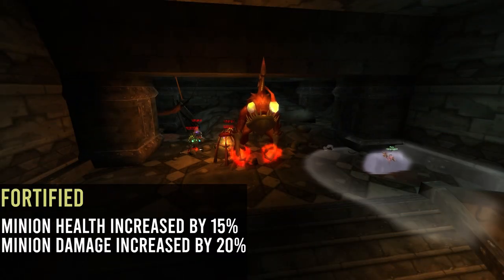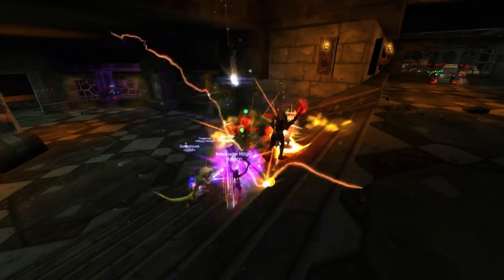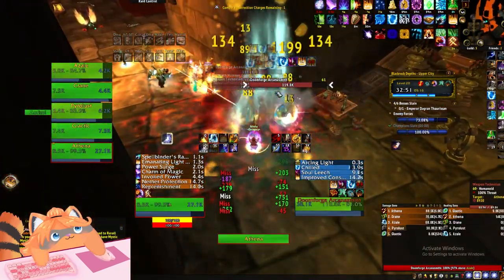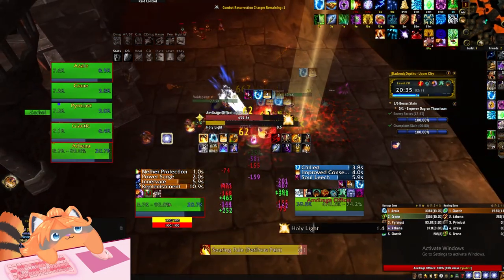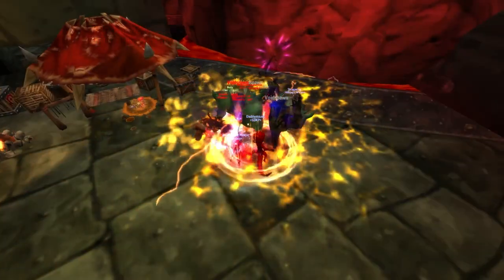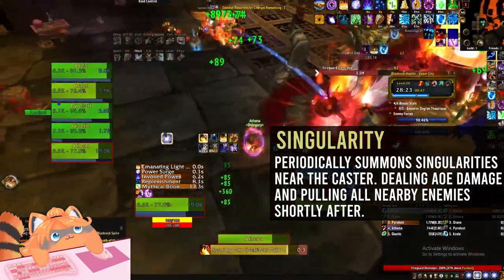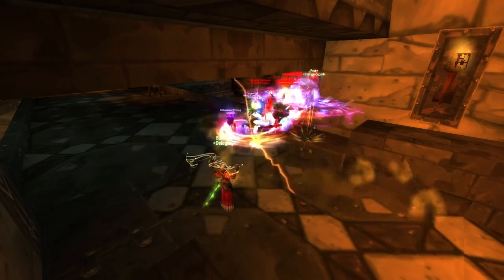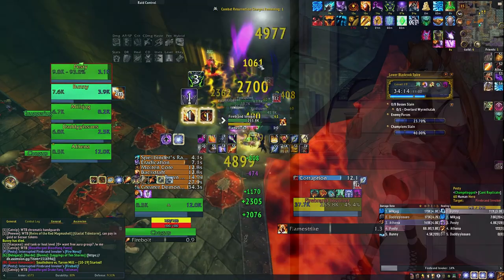Everything you need to know Week 5 Classless WoW |Project Ascension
Welcome to another video where we cover the new affixes for project ascension season 8. These cover up to mythic + 20 including champion affixes for week 5